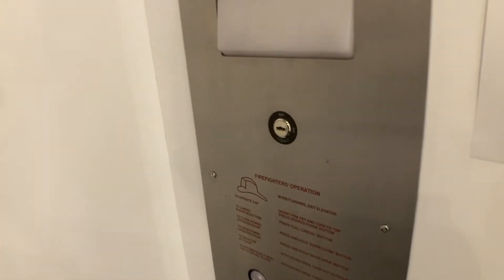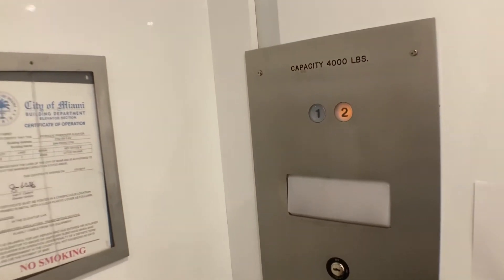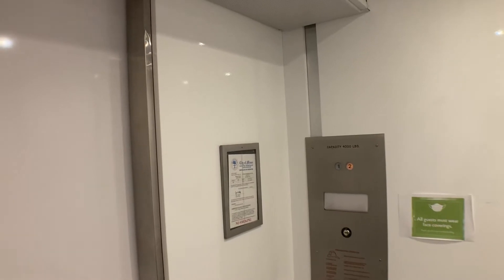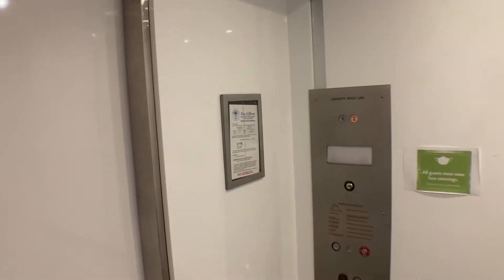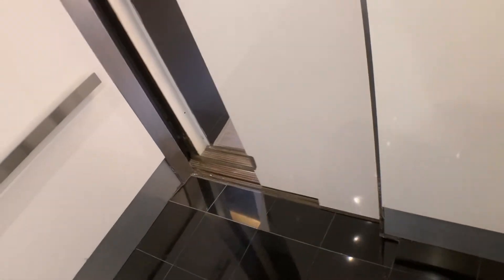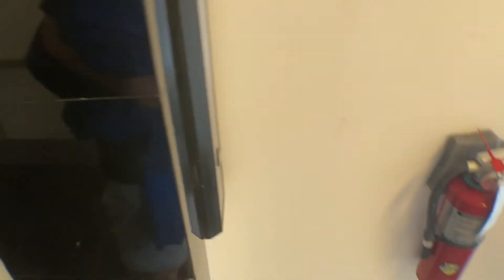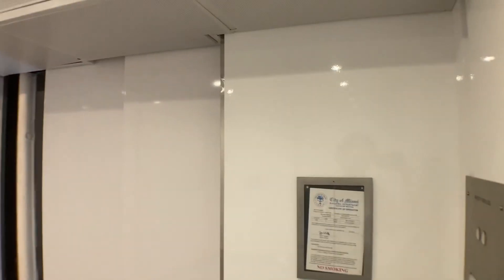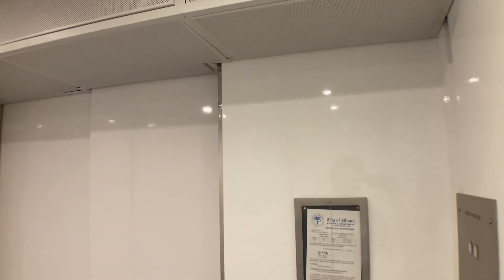Interesting Hydraulic Elevator At 2700 SW 3rd Avenue In Miami FL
The top of the cab on this has a really interesting shape.